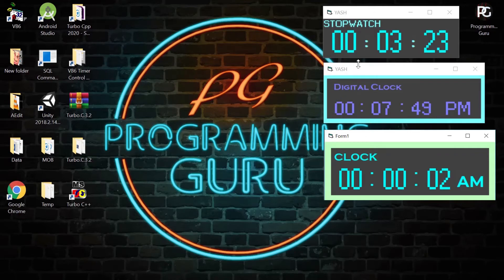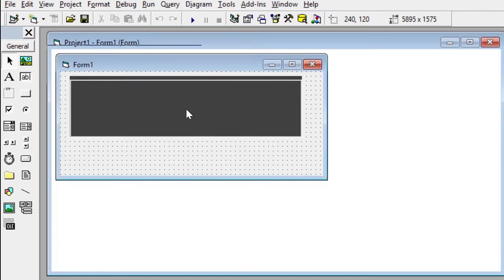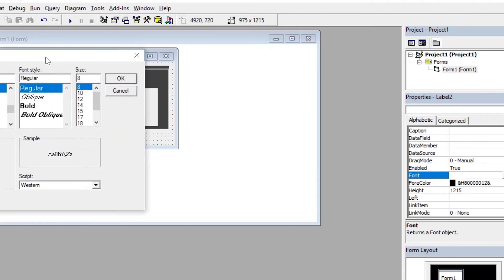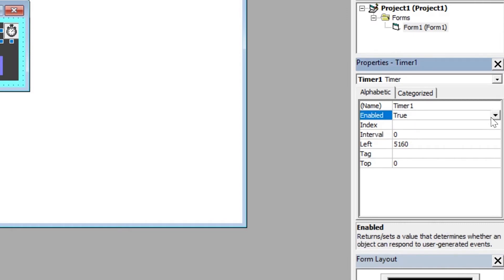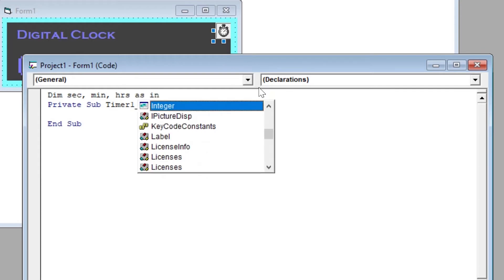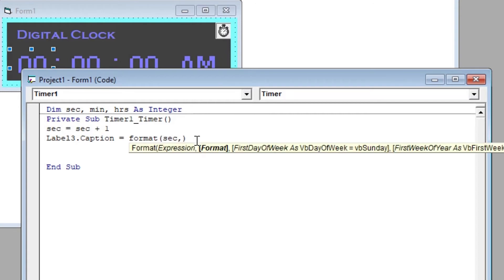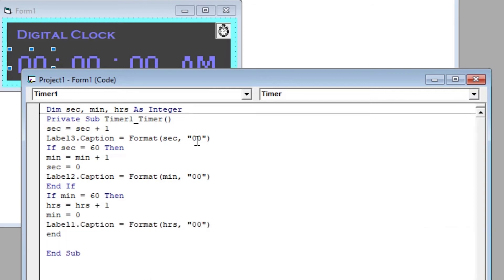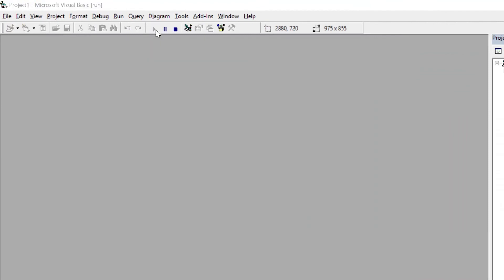Visual basic 6.0 Digital Clock using Timer Control in visual basic 6.0 tutorial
visual basic 6.0 digital clock using time control in visual basic 6.0 tutorial
Timer Control In VB6 | Digital Clock Using Timer Control In Visual Basic 6 Tutorial timer control in vb 6.0

In this video we'll discuss about " Timer Control in Visual Basic 6 ".
" How to use Timer Control to create Digital Clock in VB6 ".

Timer Control is one of the 21 Interensic controls from the Tool box in Visual Basic 6. Timer Control is used to perform any task again and again after a fixed time interval.

It has a interval property which takes value in millisecond. I have used 1000 milliseconds as it is equal to 1 second and I want to update time in my watch every second.

Timer Control can be placed anywhere onto the form as it doesn't appears in the output. To repeat any code or task again and again we have to write it inside the Timer Control's Timer event or Sub-routine.

If you enjoyed this video don't forget to hit

Take Care! See you untill next time.

How was the video?
Doubts & Suggestions are always welcome.

timer control in vb 6.0
timer control in vb
timer control in VB6 with example
time control in vb6
how to make digital clock in visual basic 6.0
digital clock in visual basic 6
digital watch in visual basic 6
stopwatch in visual basic 6